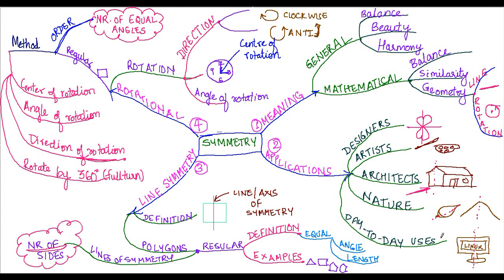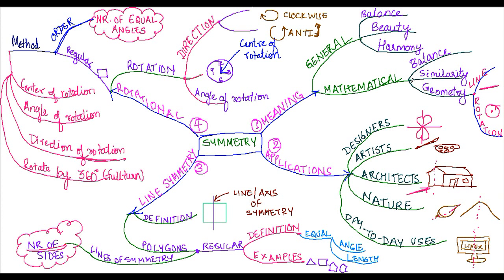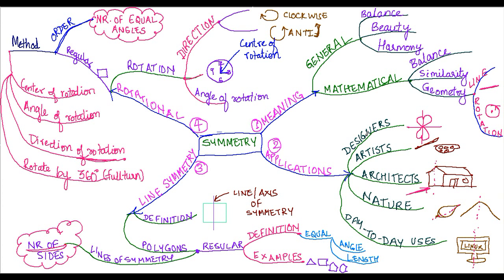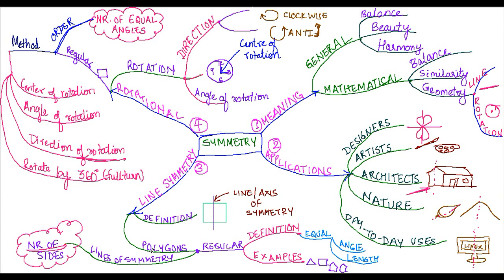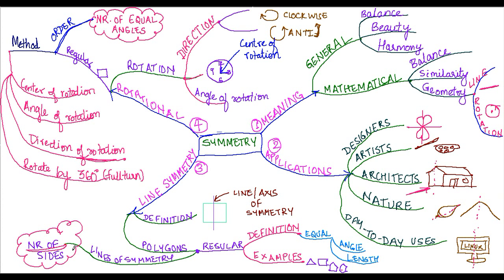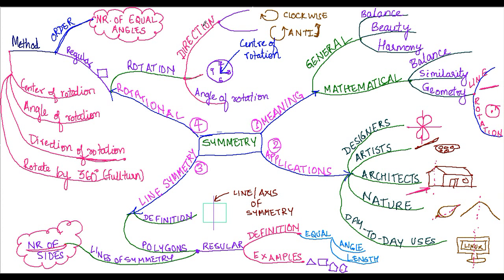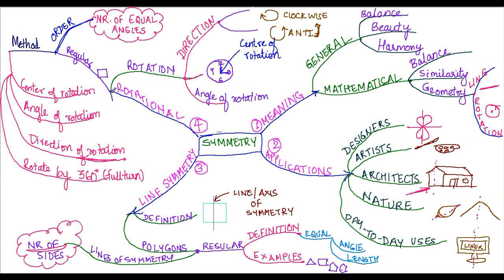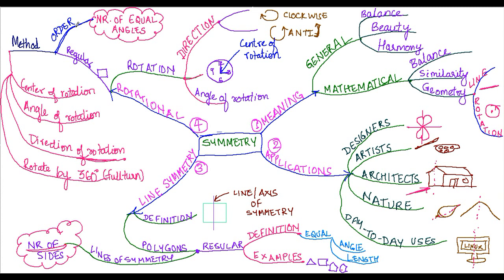06 Summary of discussions on symmetry CBSE MATHS